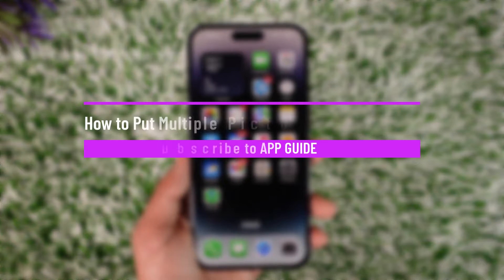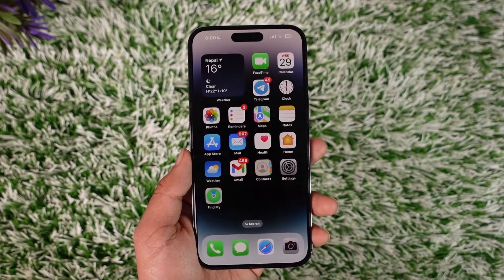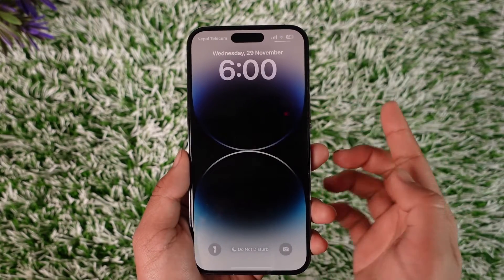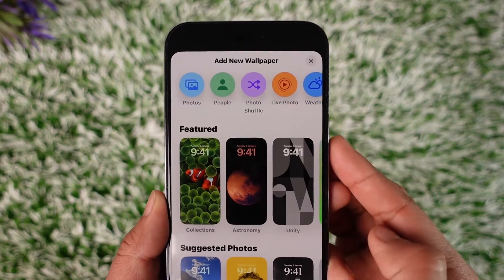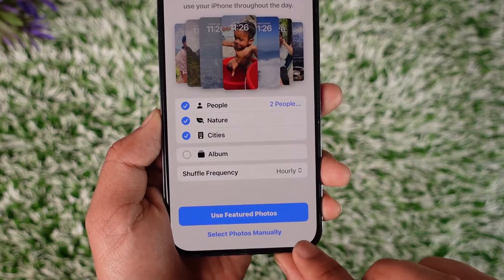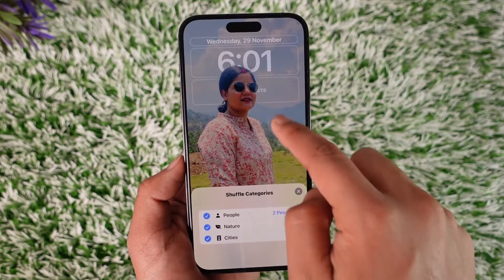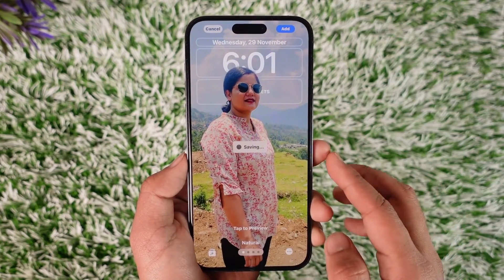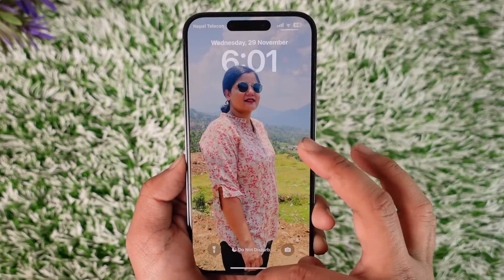How to Put Multiple Pictures on Lock Screen iPhone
This video guides you through an easy step-by-step process to put multiple pictures on the lock screen on an iPhone. So make sure to watch this video till the end.

~ Chapters:
0:00 Introduction
0:13 Put Multiple Pictures on the Lock Screen
1:06 Conclusion